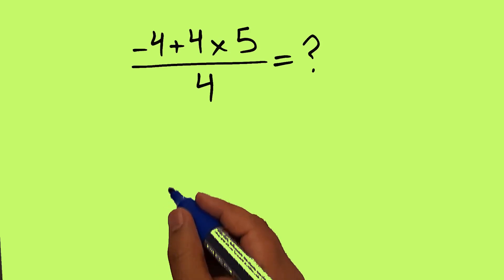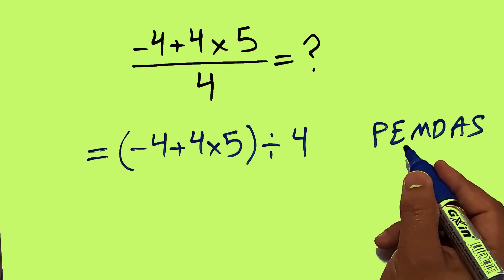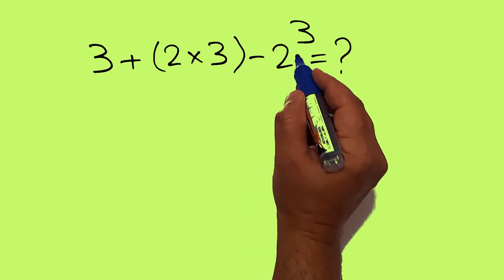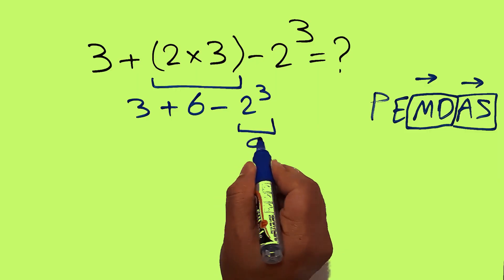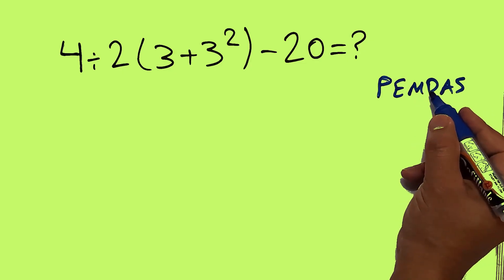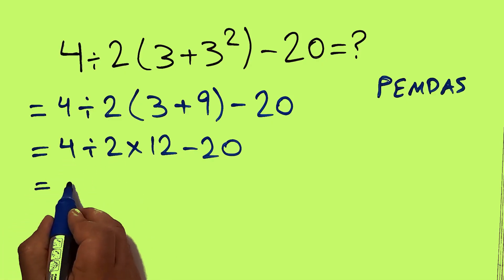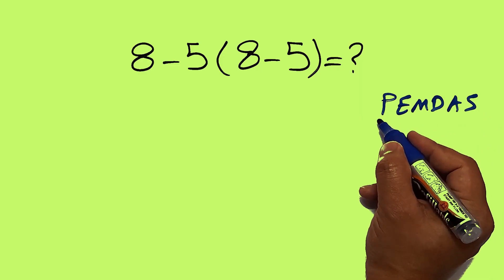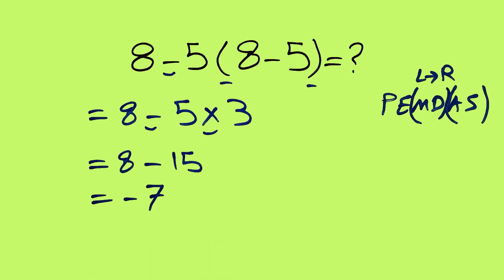The REAL Difference Between Algebra and Calculus for Problem Solving